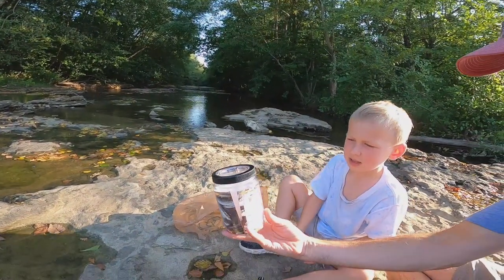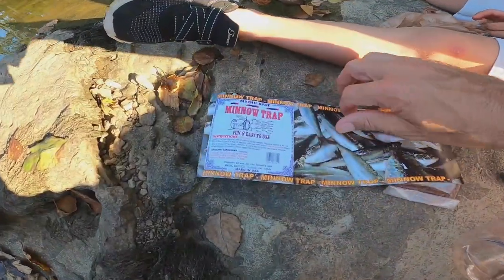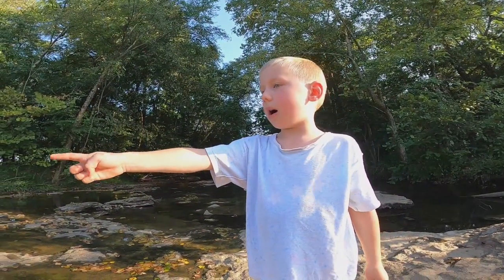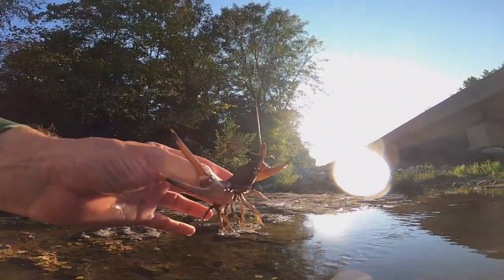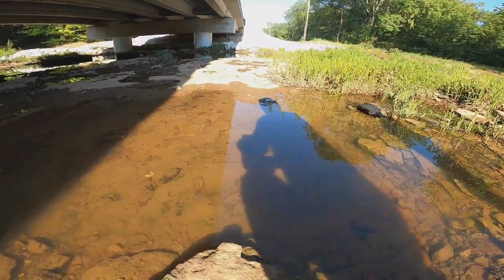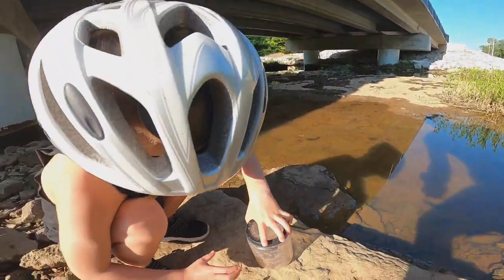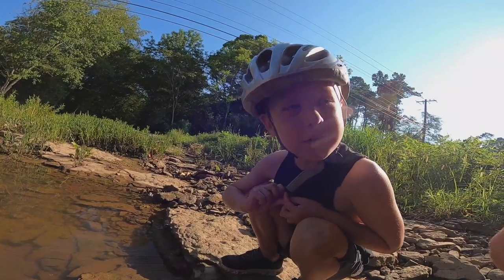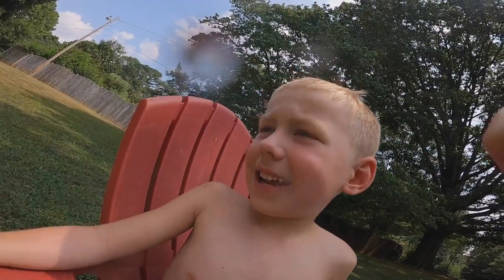KINDERGARTEN, CRAWFISH & a SUNSET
It shows my son and I catching crawfish, starting Kindergarten, and a beautiful Sunset! THANSK FOR WATCHING!